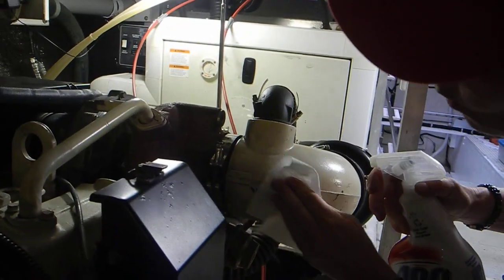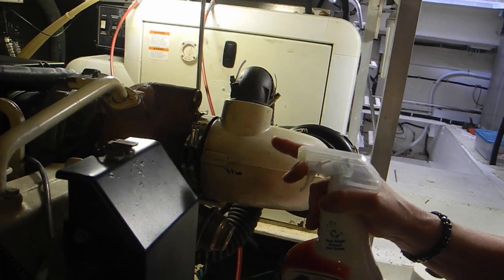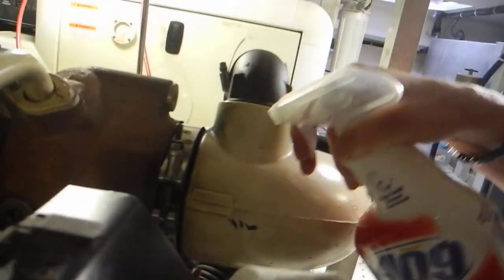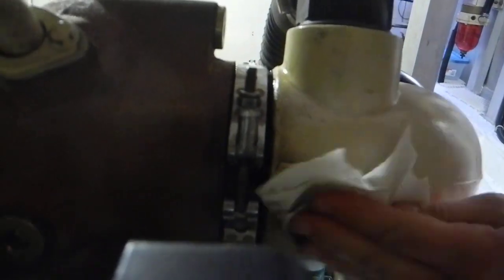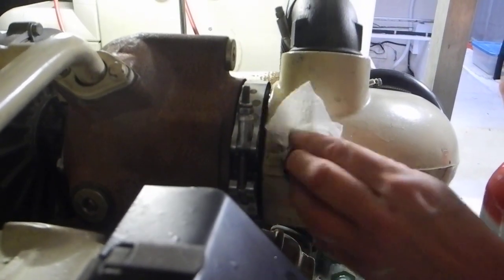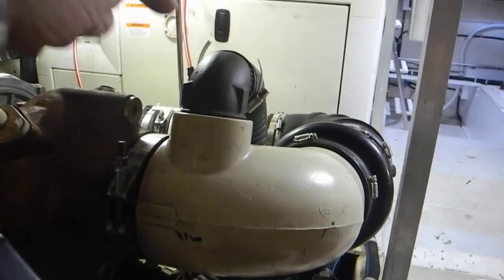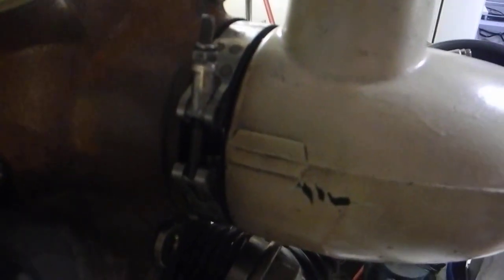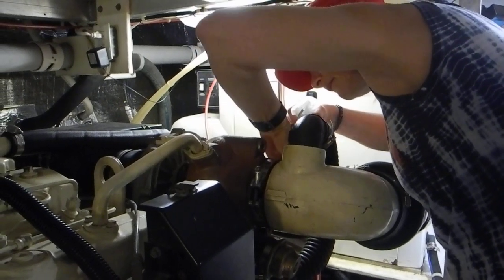Turbo leak evidence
Turbo leak evidence. Danger Will Robinson. Learn more about your boat with our Face Time Consulting. Ask Captain Chris. Or download our 44 page survey primer